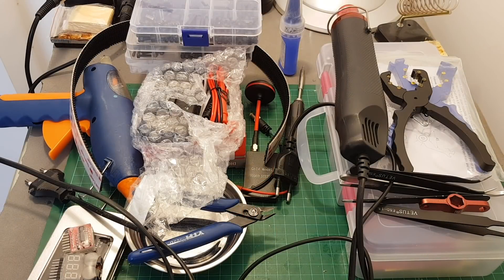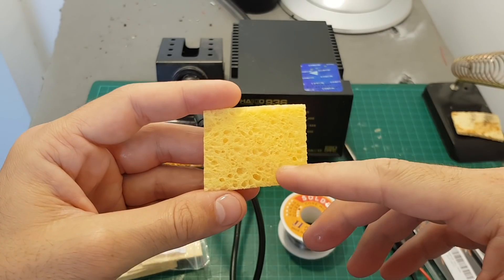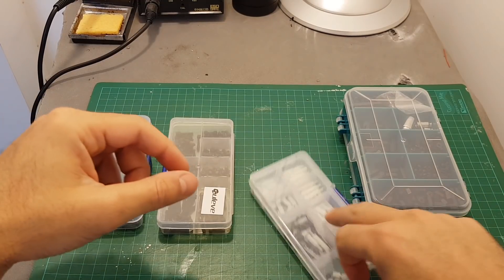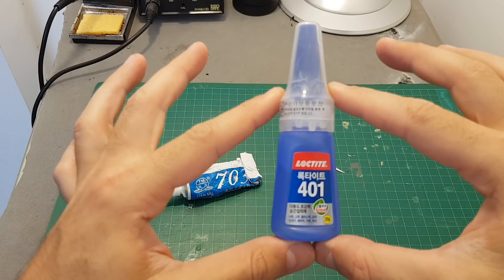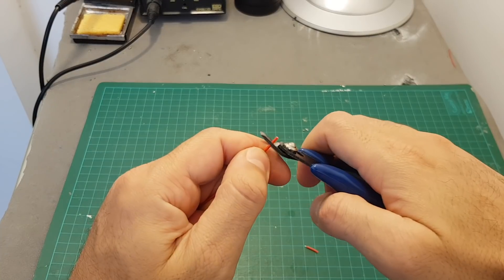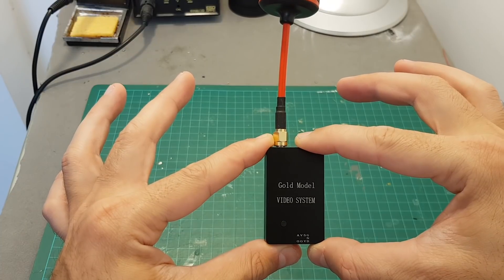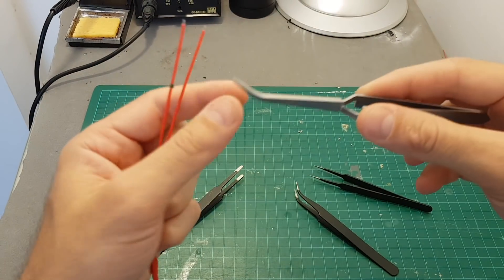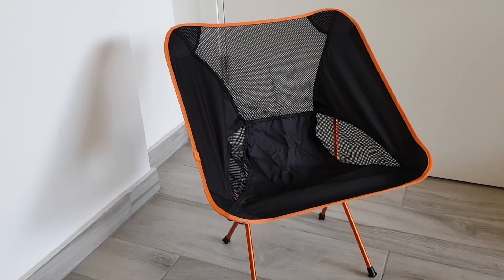Top 20 Most Useful Quadcopters Accessories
Soldering Related Items: 0:28
Third Hand Tools: 01:26
Screws: 02:06
Multimeters: 02:33
Glue Gun: 03:02
Glues: 03:16
3M Dual Lock: 03:43
Heat Shrinks: 03:59
Heat Shrink Gun: 04:19
Cutter: 04:37
Battery Testers: 05:07
Magnetic Bowl: 05:26
OTG Receiver: 05:40
RealAcc Motor grips: 06:05
Zip ties: 06:48
tweezers: 06:58
Working Station: 07:30
LowPro QuadGuard BP X2: 07:57
Folding Chair: 08:13